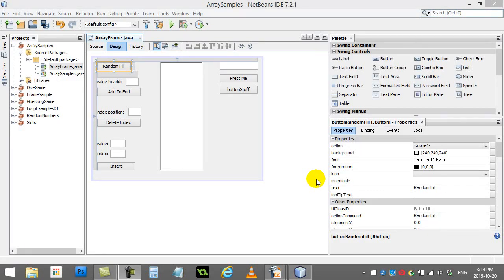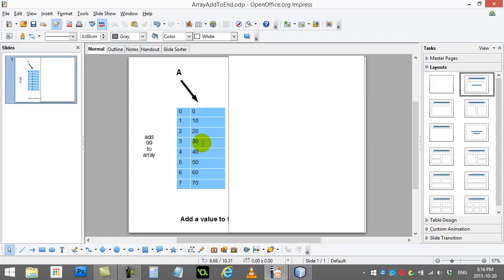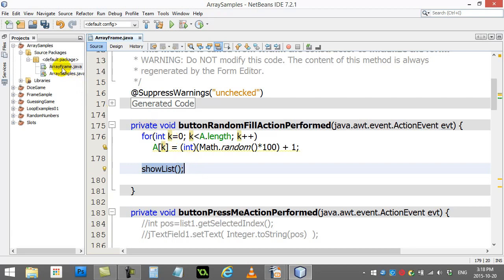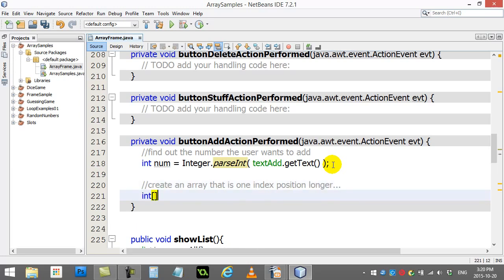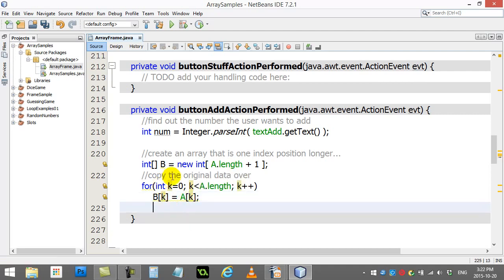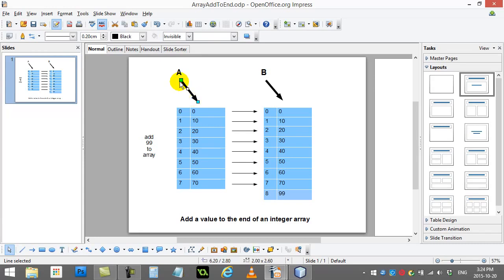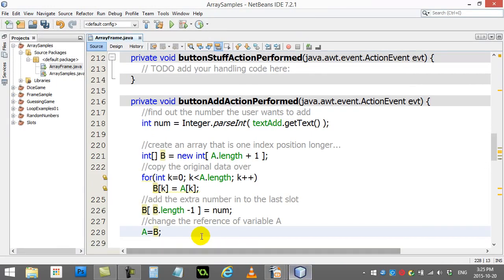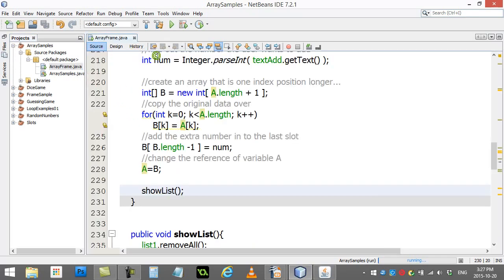AP Computer Science 070 Arrays Adding Values To End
Adding values to end of array.  Can you increase length of array?
What are arrays and how to use arrays in Java.  Creating and using arrays is important in any programming language.